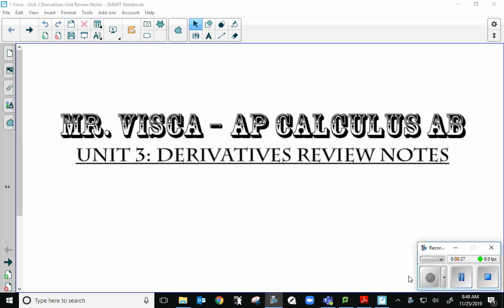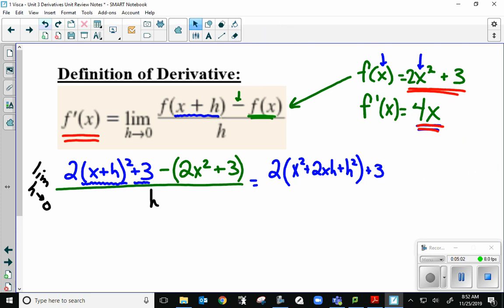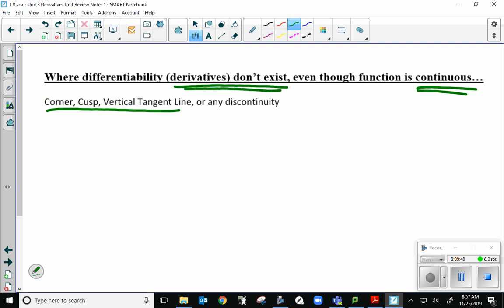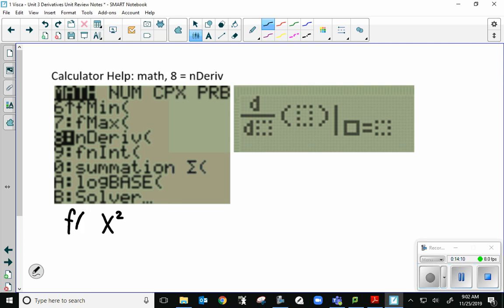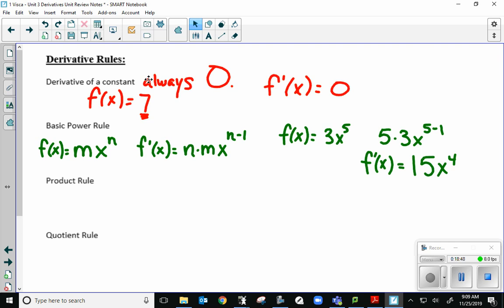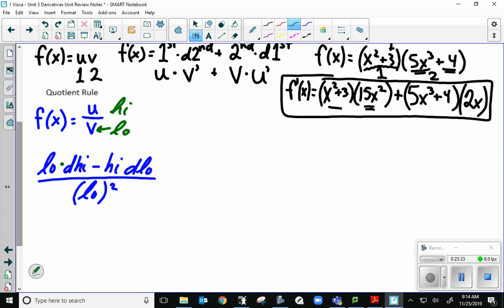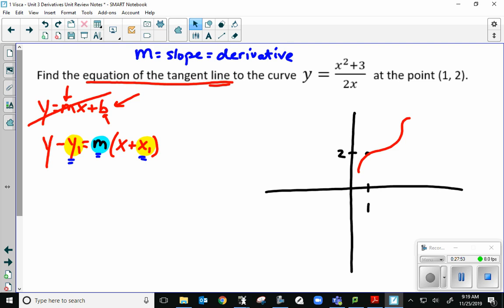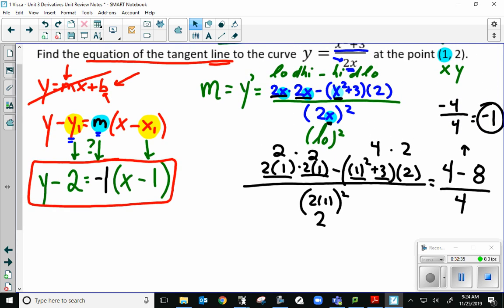Visca AP Calculus AB Review Unit 3 Derivatives Notes part 1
This video accompanies unit 3 Derivatives Review for my AP Calculus AB Review course; this is part 1 of 3 videos. You can get notes from my teacher page at: